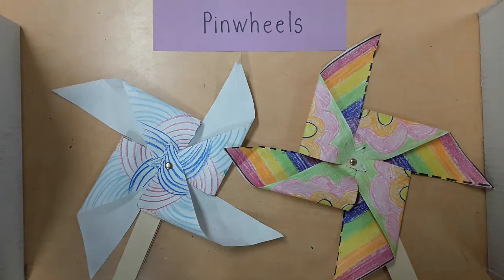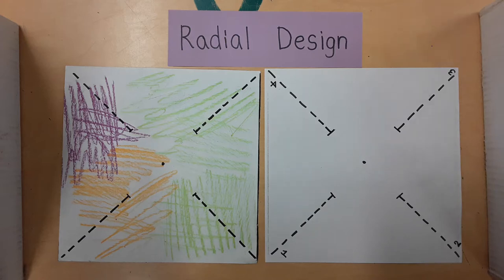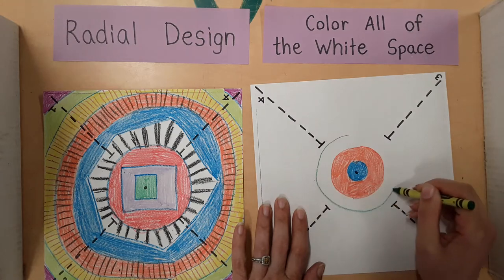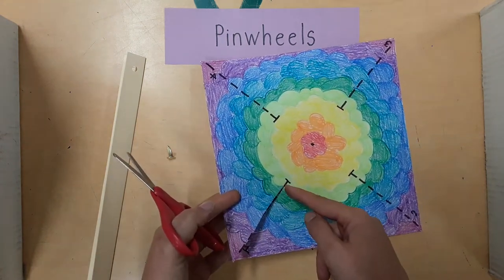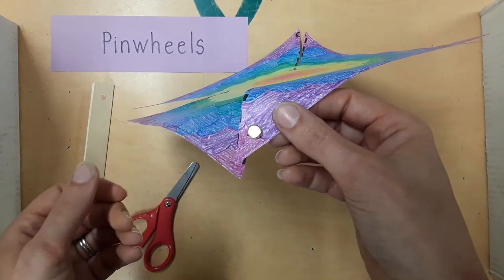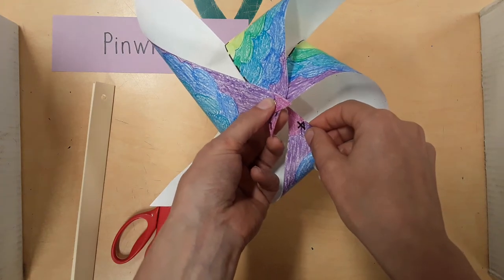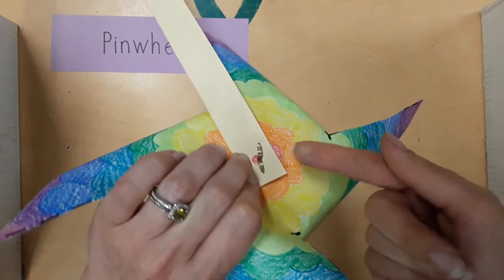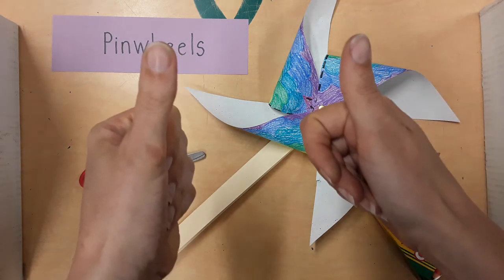Drawing: Pinwheels (short version) for 2nd grade.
How to design and assemble a pinwheel.